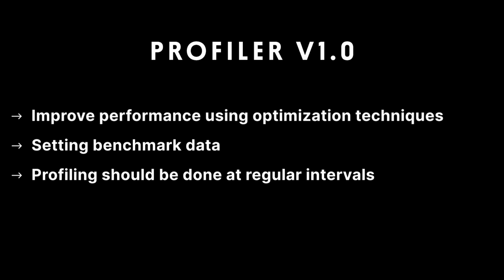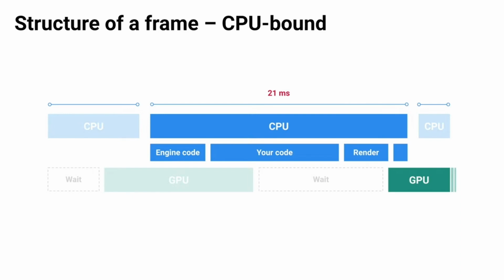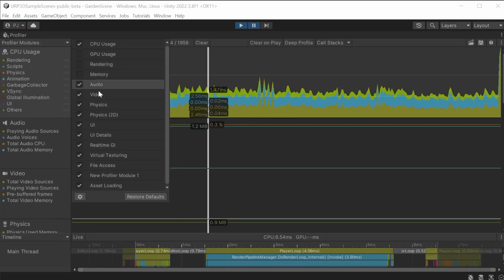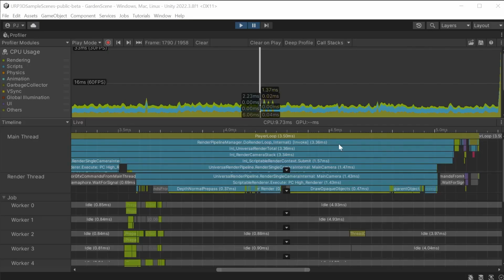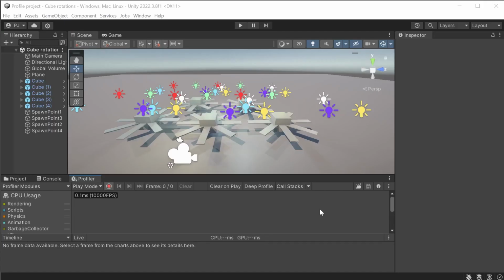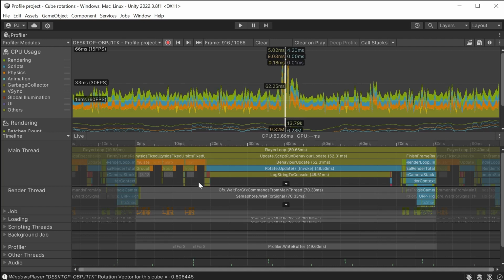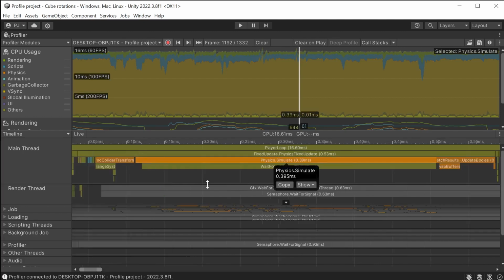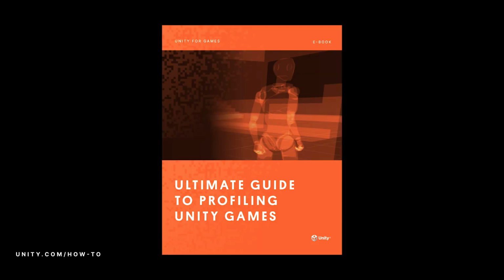Unity Profiler Walkthrough & Tutorial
In this video, we look at an overview of the Unity Profiler in Unity 2022 LTS.

You’ll learn more about profiling your game to identify bottlenecks, the Profiler’s interface, and how to identify issues that need fixing.

The Unity Profiler is a tool for creators who want to understand performance issues and how to address them.